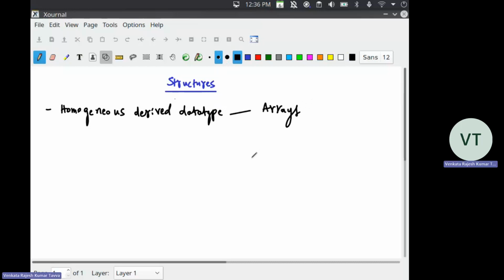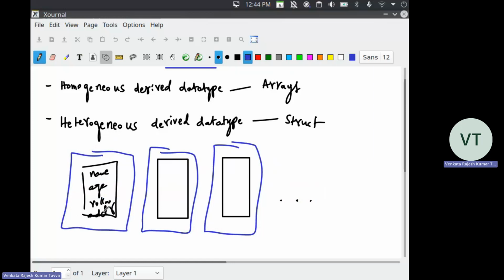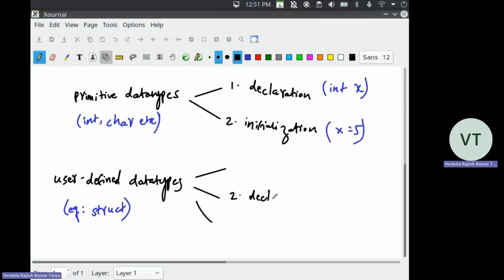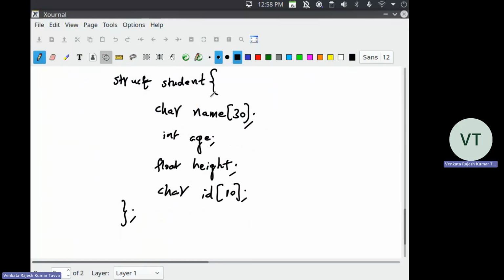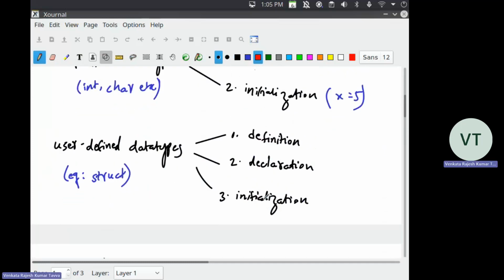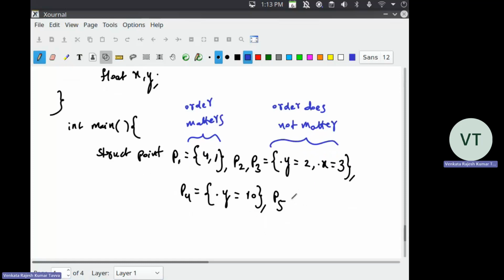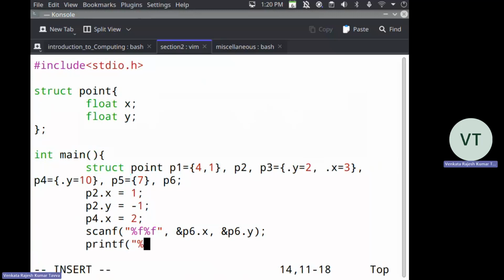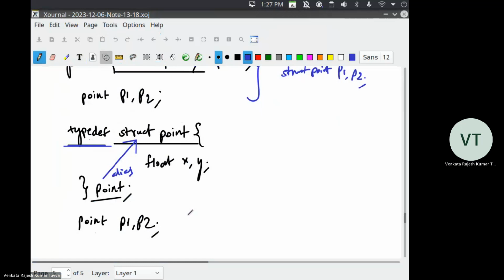Lecture 23 (Structures - Part 1)